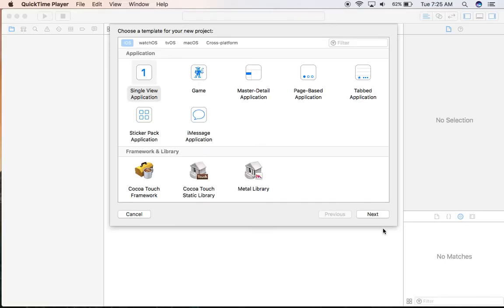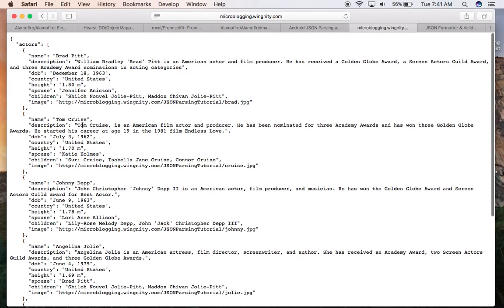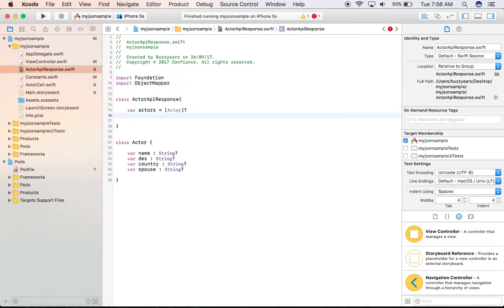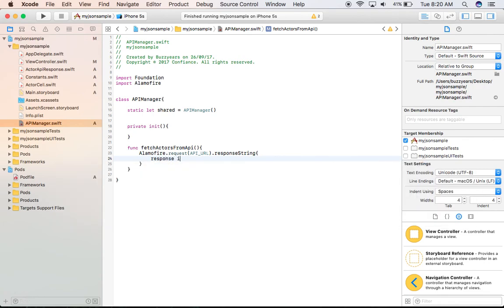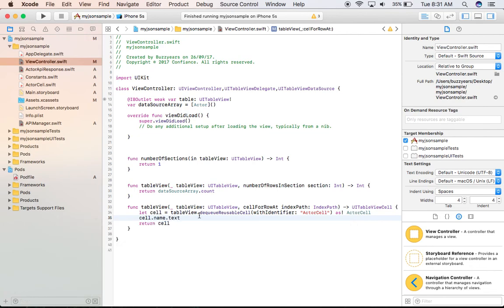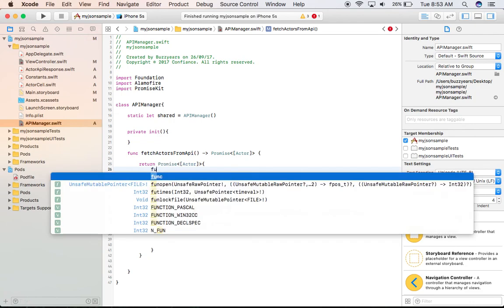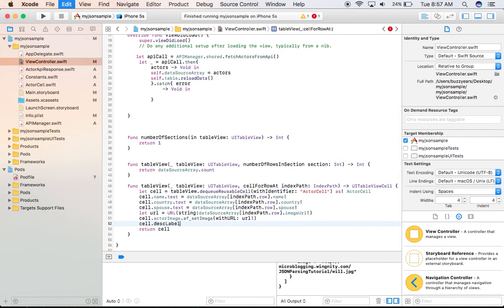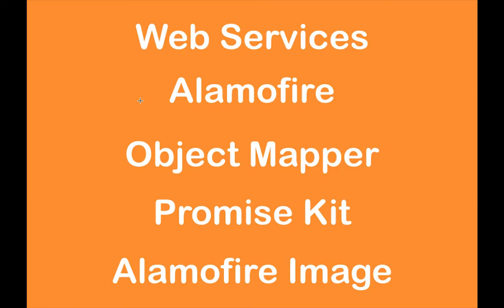WebServices iOS-Swift using Alamofire | Object Mapper | Promise Kit | AlamofireImage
In this tutorial you can learn how to parse a json response and how to consume a web service in iOS using Swift.
For parsing we will use 4 frameworks :- Alamofire, ObjectMapper, PromiseKit and AlamofireImage.